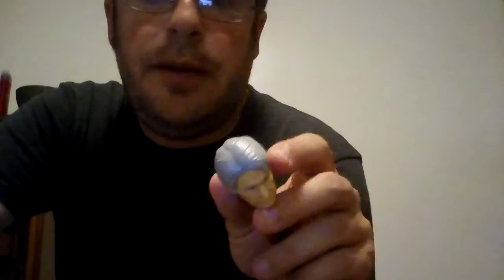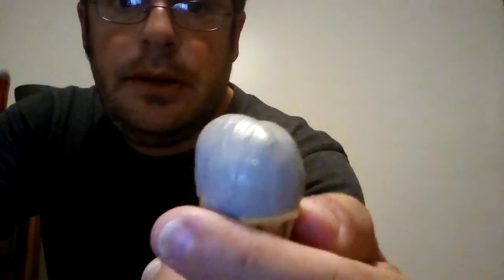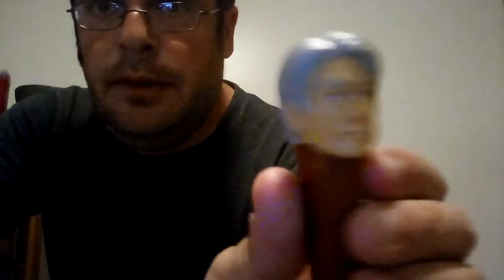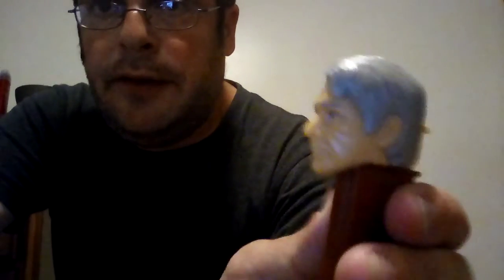Han Solo Pez Dispenser Review